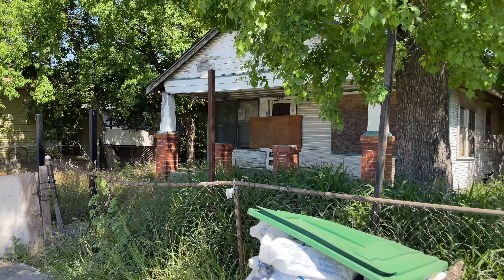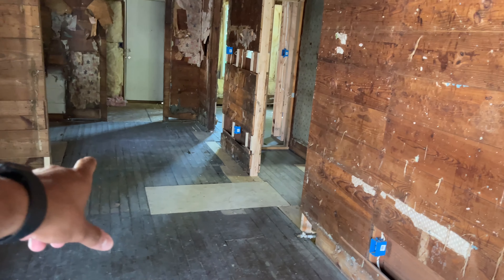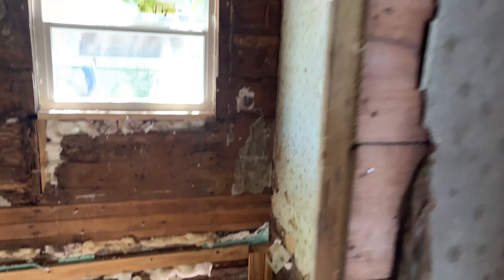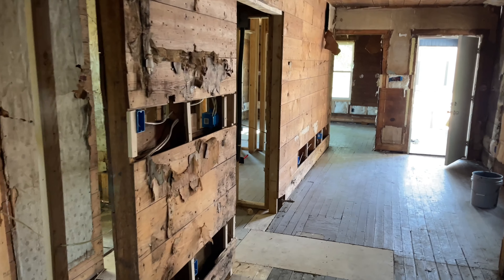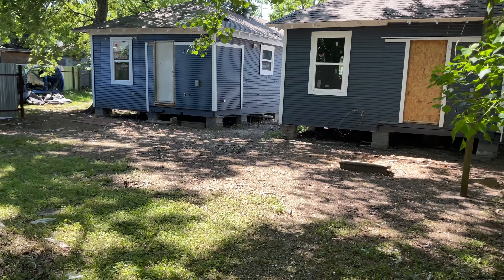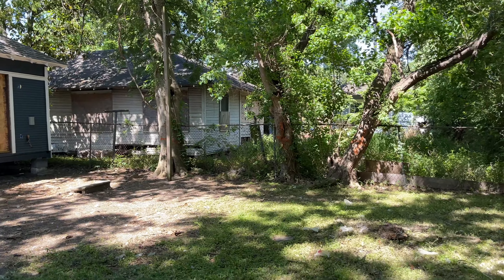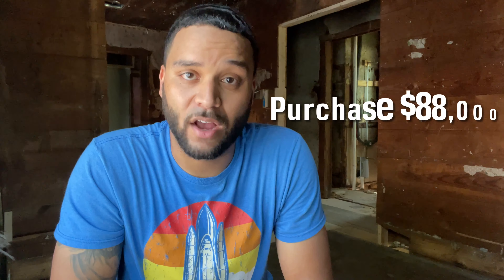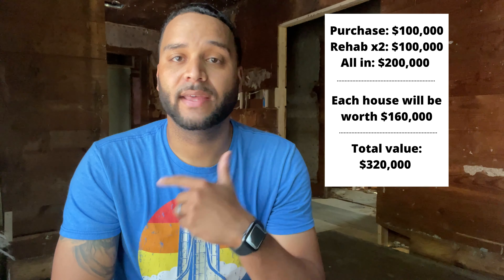AirBnb Renovation - Two 1930s Houses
In this video I'll walk you all through one of our deals we purchased at the end of 2020. It's two 1930 houses that we will be turning into Short Term Rentals (AirBnbs). It's the first time we've ever done a full remodel down to the studs like this but we feel like it'll be a great lesson.

If you’re new to this and you want to market directly to sellers, I highly recommend using BatchLeads. We've used them exclusively for years to text sellers, pull lists, stack lists, get phone numbers and find property values. It is an awesome service that will help you get deals on any budget! Click Below for a huge discount!